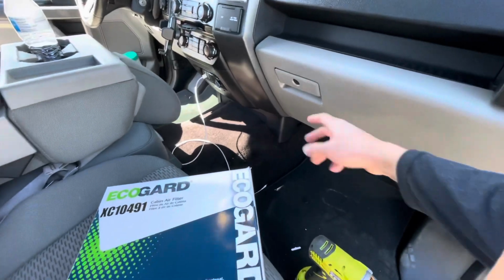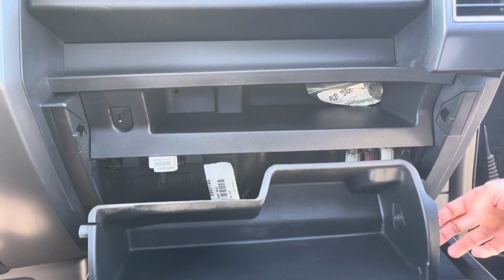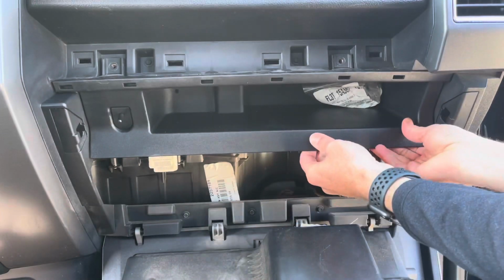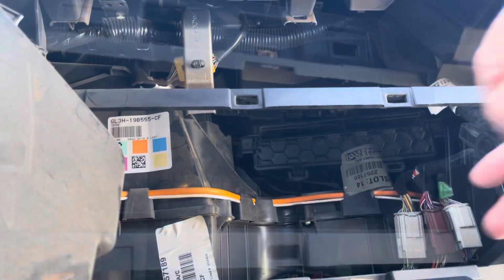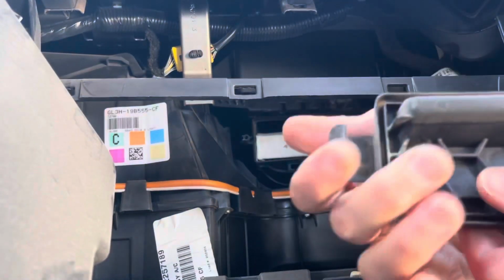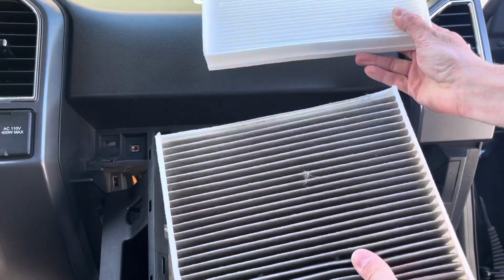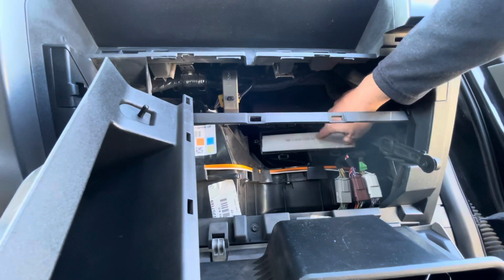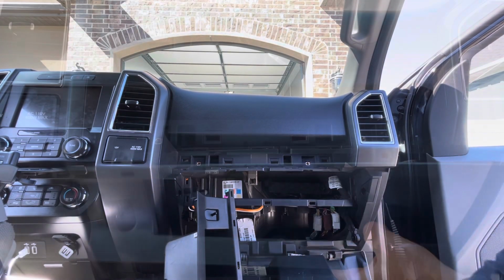Ford F-150 Cabin Air Filter Replacement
This is a 2016 Ford F150 2.7 L V6 eco-boost

Here is a link to the filter I used

Here is a link to playlist for this project truck so you can see all the videos related to this project